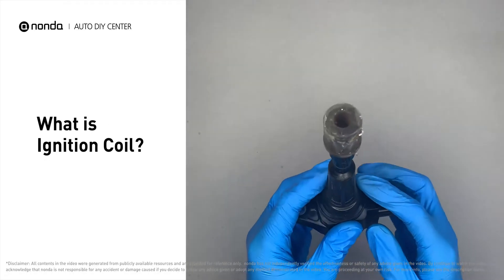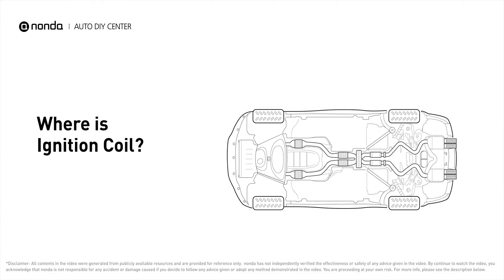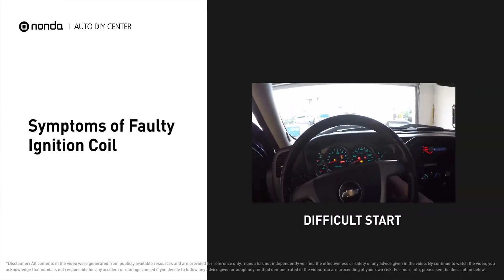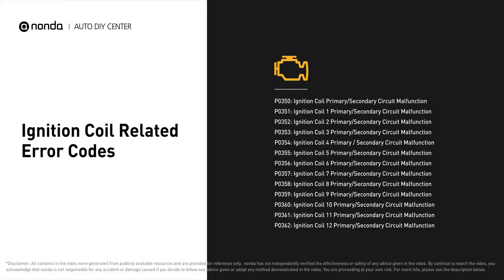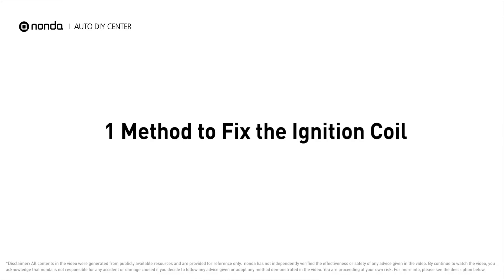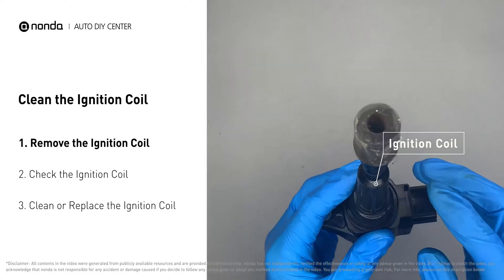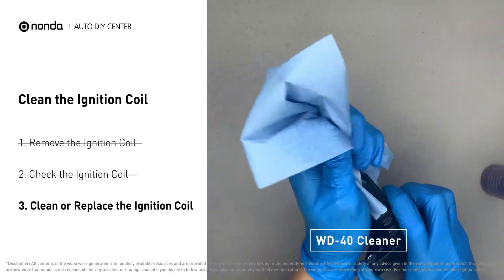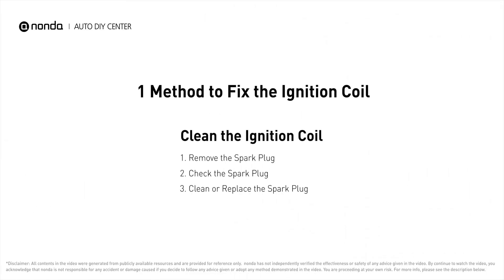Ignition Coil: How it Works & How to Fix [Save $265]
Claim your FREE engine code eraser

nonda Auto DIY Center is the biggest auto DIY video center in the World. We have videos to explain auto engine codes and their repairing methods as well as auto-saving videos to help you save money along the way. This video is to show you how does ignition coil work and how to fix it.

Method: Clean the Ignition Coil
1. Remove the Ignition Coil
2. Check the Ignition Coil
3. Clean or Replace the Ignition Coil

0:00 What is Ignition Coil
0:09 Where is Ignition Coil
0:22 Symptoms of Faulty Ignition Coil
0:30 Ignition Coil Related Error Codes
0:36 Method: Clean the Ignition Coil
1:11 Claim a FREE Engine Code Scanner